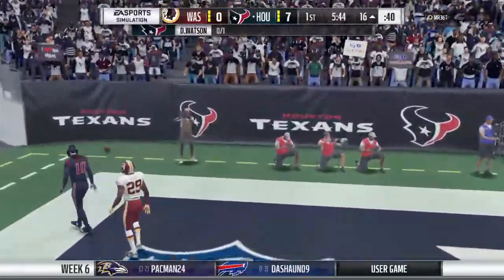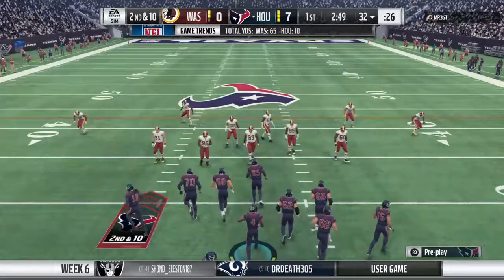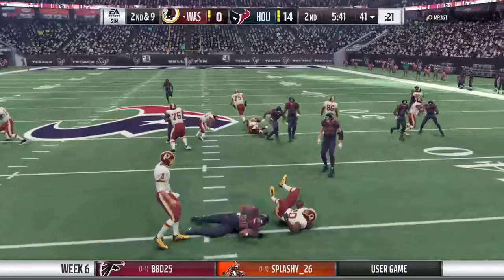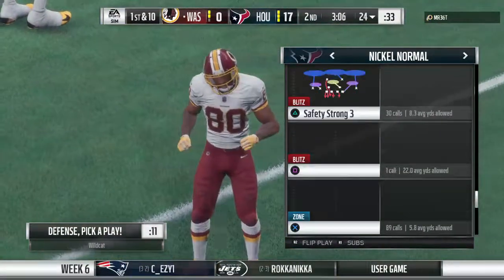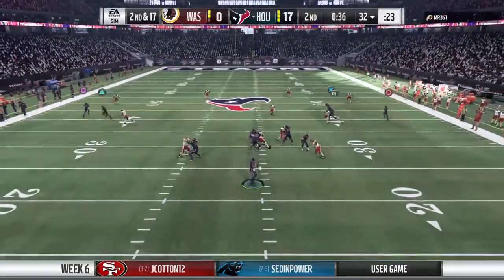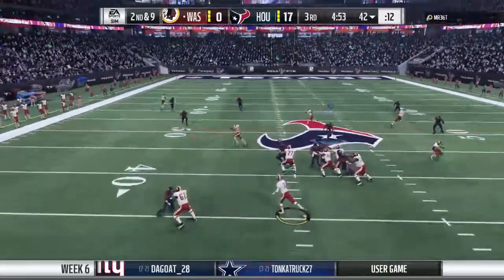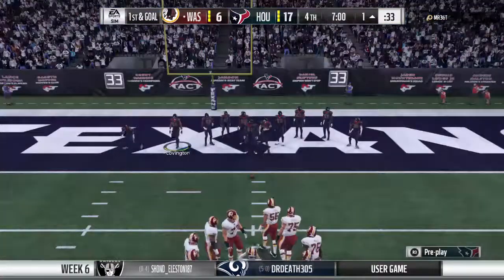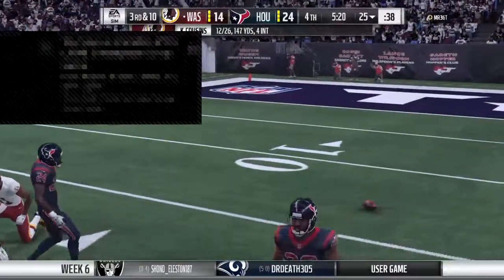NJs_PrObLeM's Live PS4 Broadcast